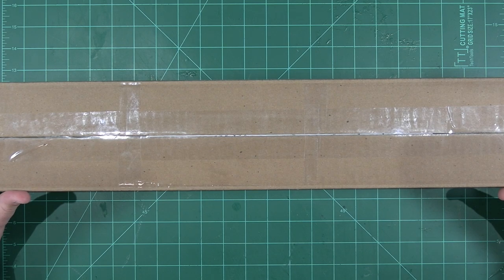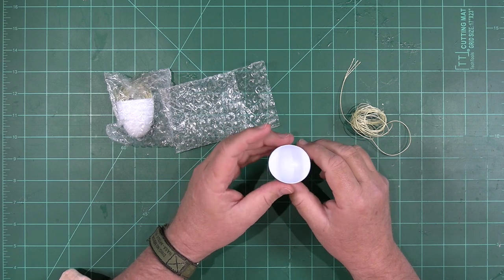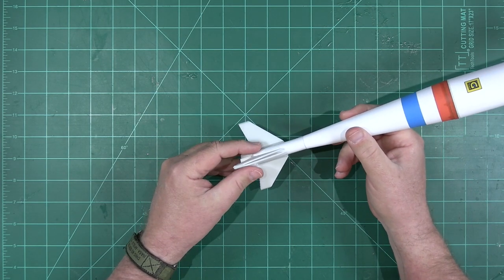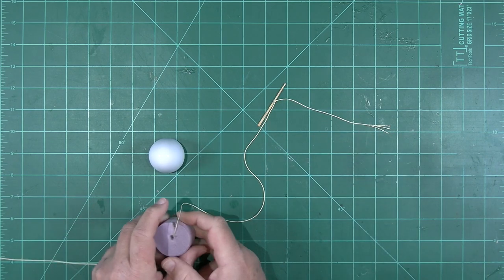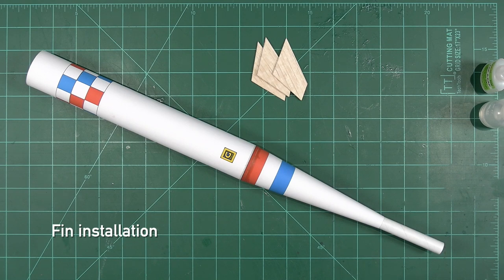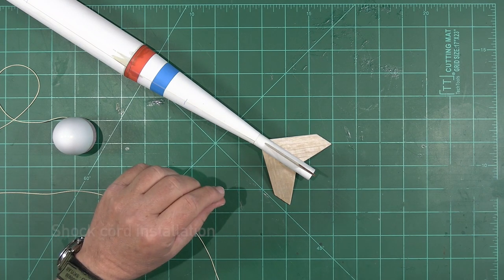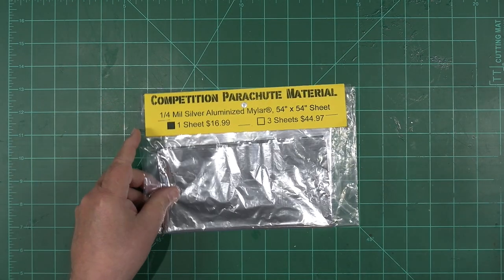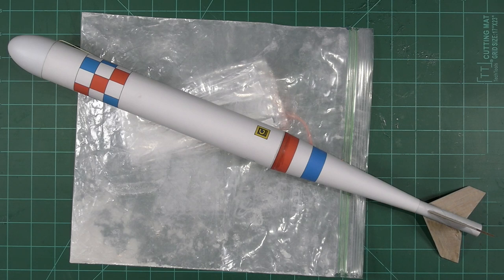Galactic Manufacturing SK369 FAI Airframe Starter Kit and Build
The new SK369 FAI Competition Starter Kit from Galactic Manufacturing offers rocketeers a painless way to build the unique 40mm airframes needed to compete in FAI parachute, streamer, and helicopter duration events.  With the World Championships coming to the USA next year, this is a great time to try out FAI competition!